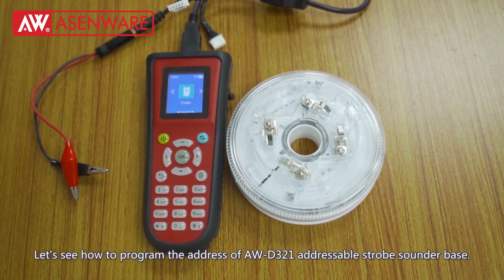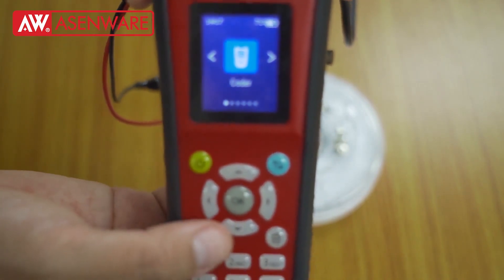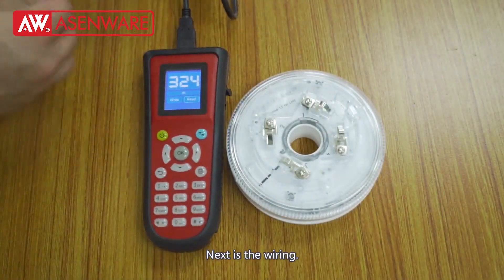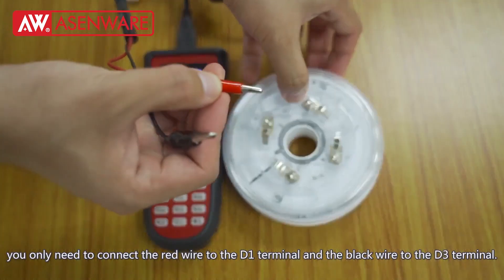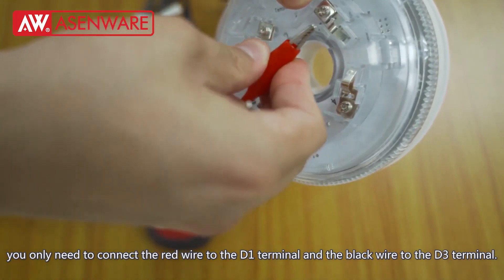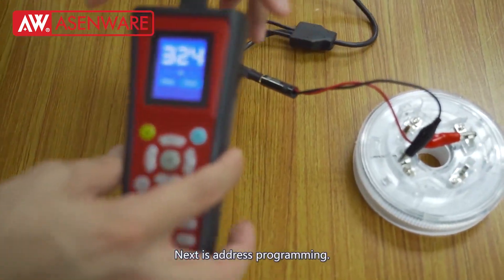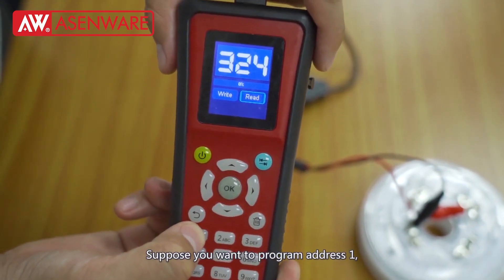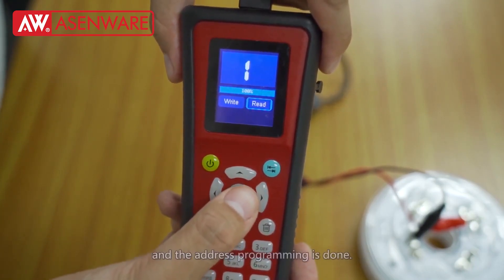Addressable Strobe Sounder Base Address Programming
This Video is about Asenware AW-D321 Addressable Strobe Sounder Base Address Programming.